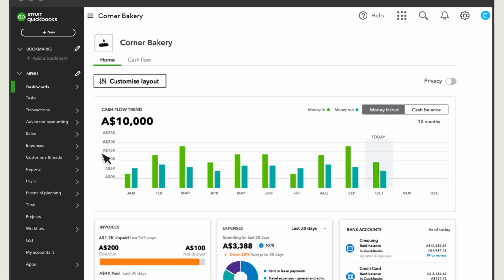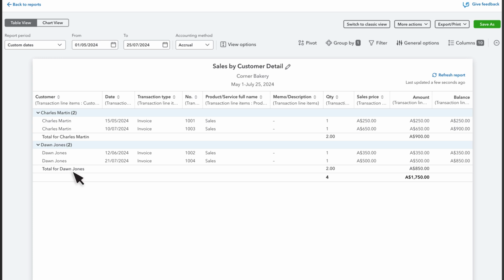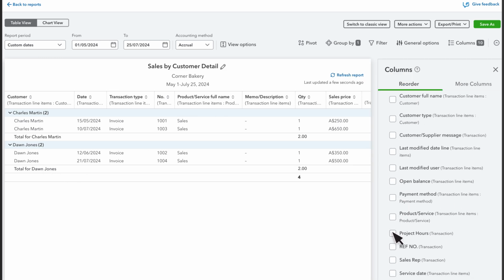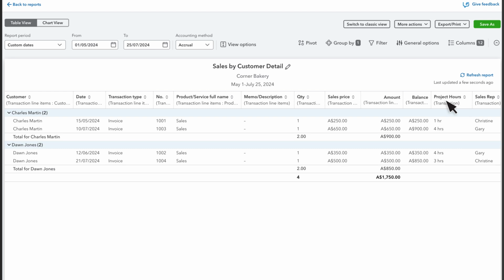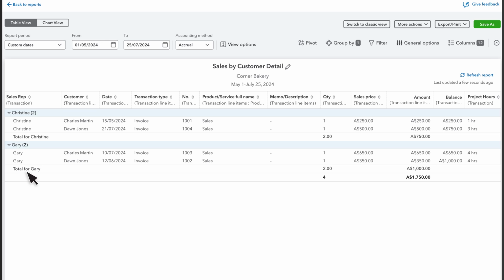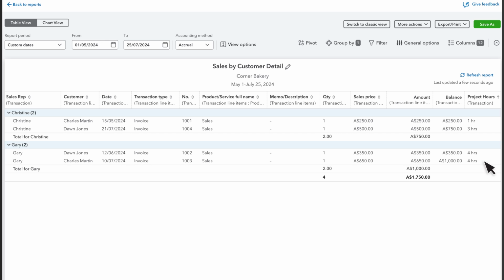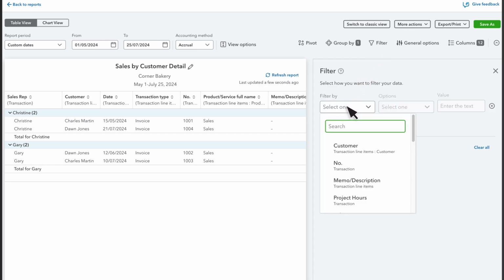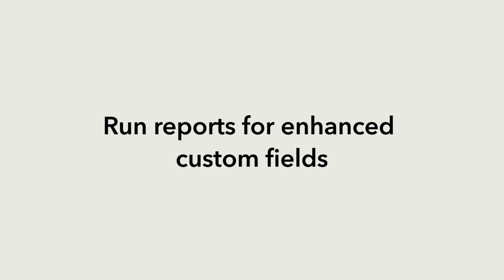How to run reports for custom fields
Learn how to use custom fields in your reports in QuickBooks Online Advanced.